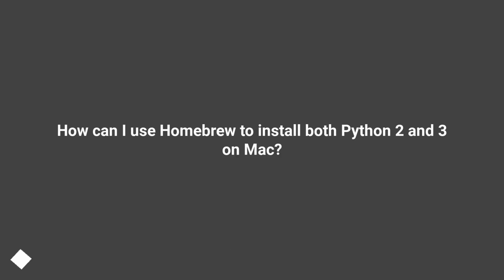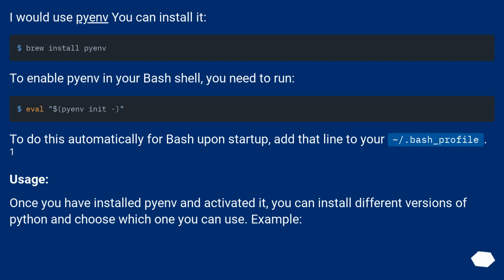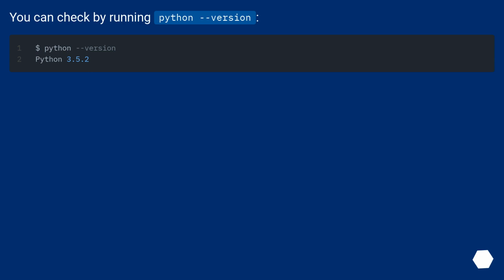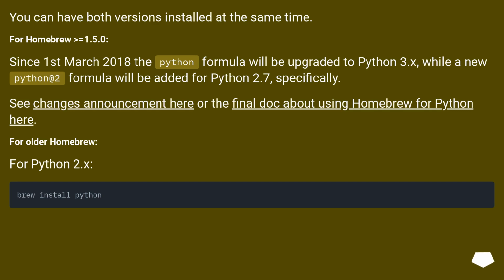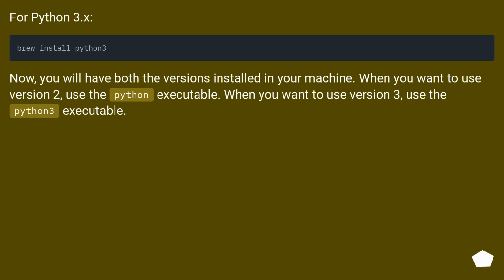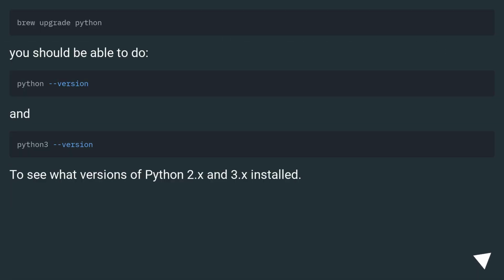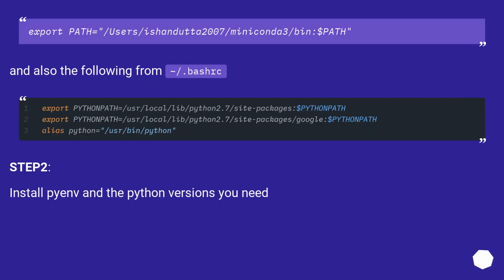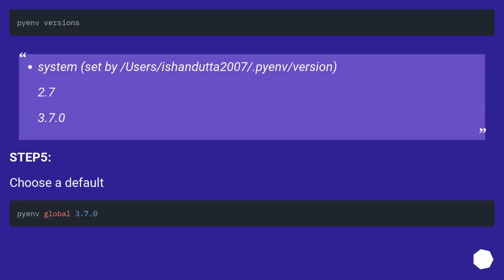How can I use Homebrew to install both Python 2 and 3 on Mac?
Chapters
00:00 Question
00:27 Accepted answer (Score 295)
01:58 Answer 2 (Score 77)
02:58 Answer 3 (Score 11)
03:52 Answer 4 (Score 6)
05:34 Thank you